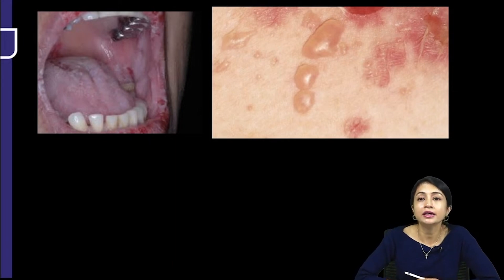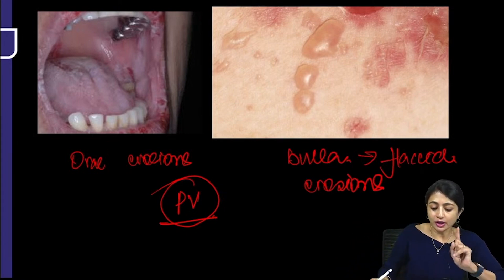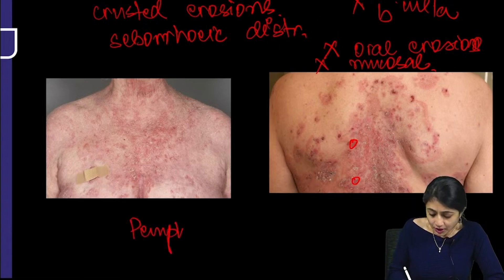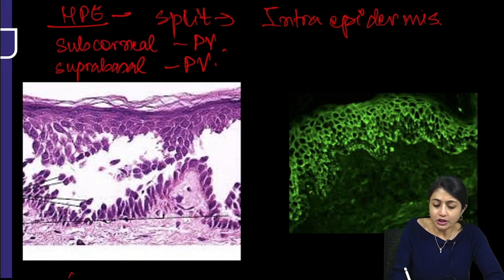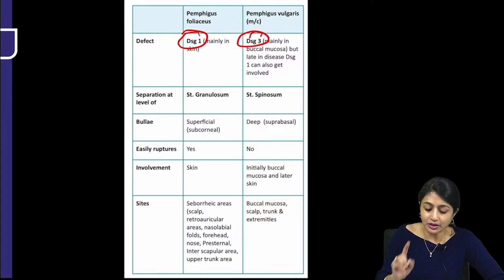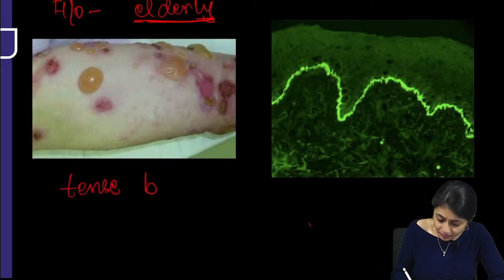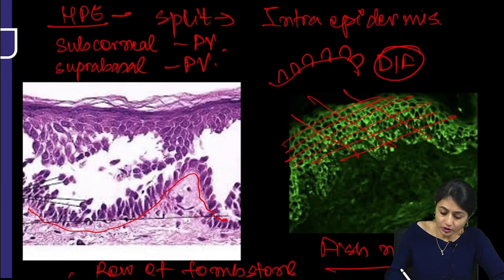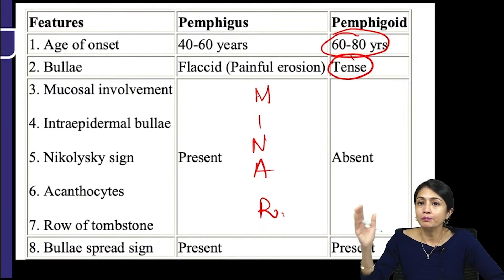LRR Trailer | Glimpses of Dermatology | by Dr. Khushbu Mahajan for NEET PG & FMGE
Dermatology from LRR by Dr. Khushbu Mahajan is out now exclusively on the PrepLadder app.

LRR | Your Fighting Chance For NEET PG ‘24 & FMGE Jul ‘24. This is the best and only resource you need for last minute prep. It will give you an edge that only a few enjoy, so we've made sure it's available just for you, in the way that delivers maximum impact. It's your future, and it's worth it.

19 Subjects. 25 Sessions. 1 High-speed Revision Series.
You won't need luck if you have LRR.

What’s LRR all about?
✅Premium content tailor-made for last-minute prep
✅60 hours of live sessions curated to ensure exam-readiness
✅Expect an 80% strike rate in NEET PG 2024 and FMGE 2024
✅India's best educators, bringing out the best in you

Upgrade to Premium, to unlock the full LRR series!

Why PrepLadder?